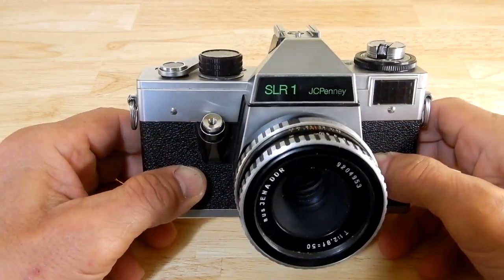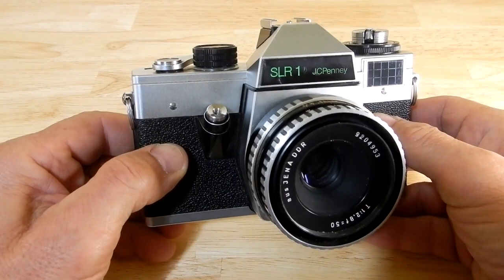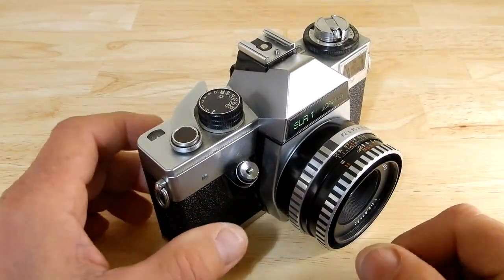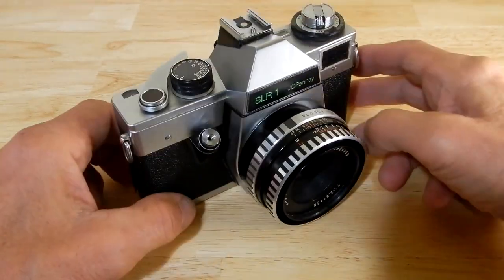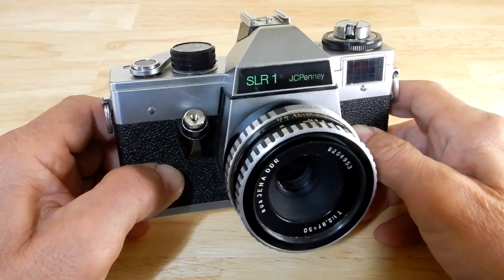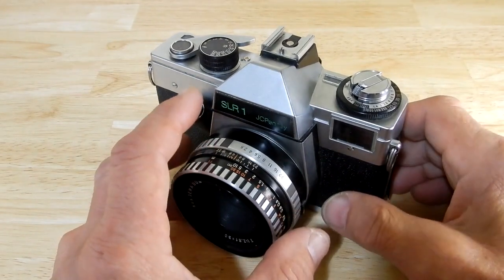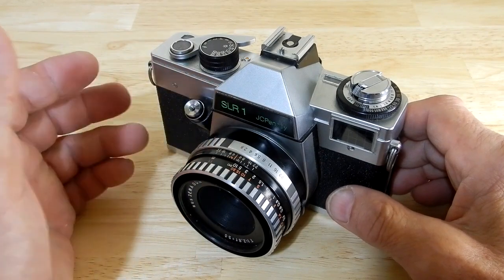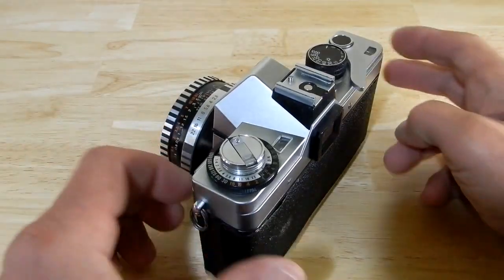SLR 1 JCPenney Camera with aus JENA DDR Lens - Pentacon Germany (East) circa 1975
A look at a circa 1975 SLR 1 JCPenney Camera with aus JENA DDR Lens - Pentacon Germany (East).